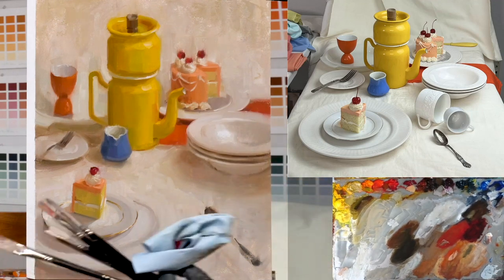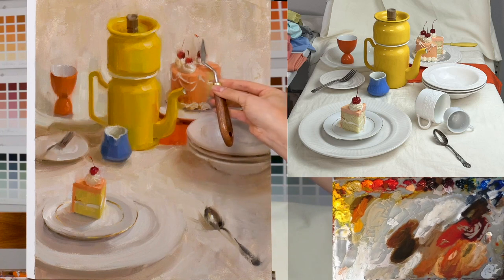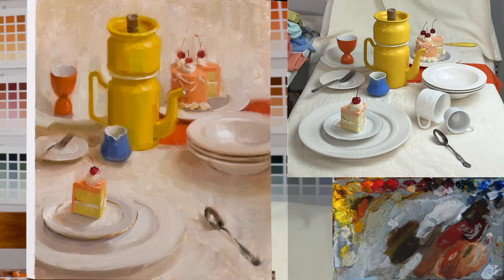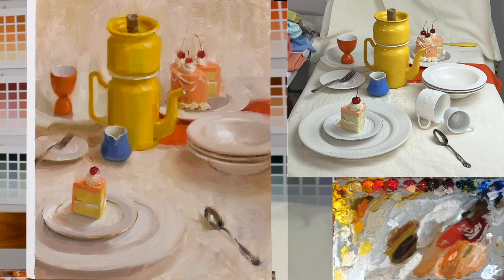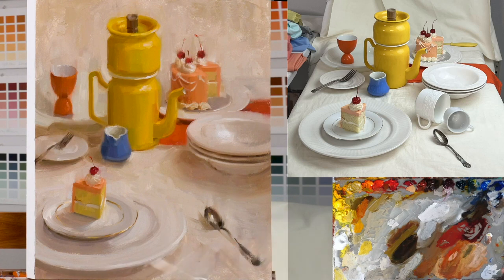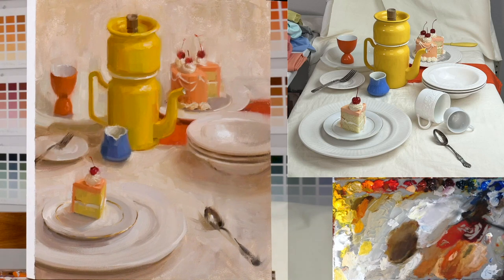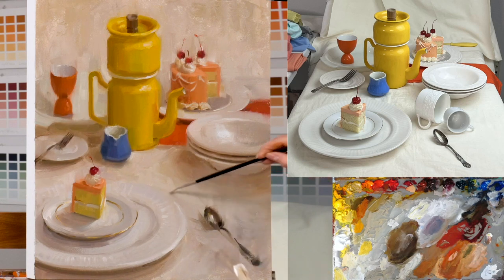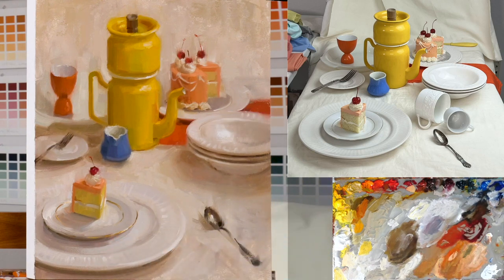Gallery Series: Yellow Servingware with Cake with Ashley Glazier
Create a show-stopping still-life arrangement of colorful servingware, including a vintage yellow coffeepot and a peachy frosted cake with cherries on top. Learn how to balance values while also considering deeply saturated hues. Join Ashley as she makes a design change mid-way through her work, and learn her reasoning for making those changes. Tackle this gallery piece without fear!
to view the full course!

to learn more about Ashley and her work.